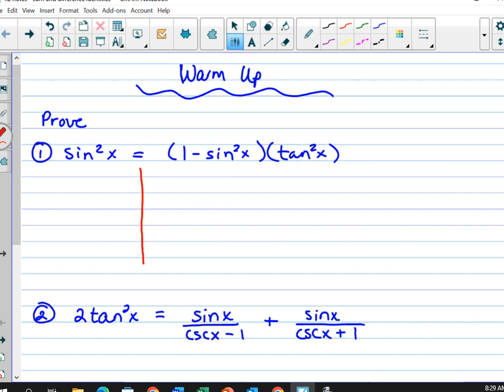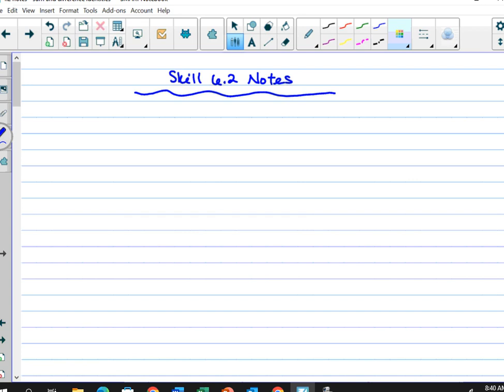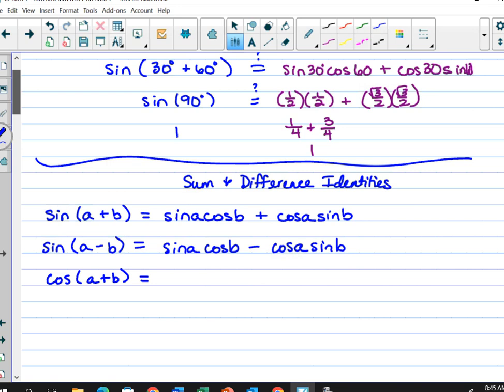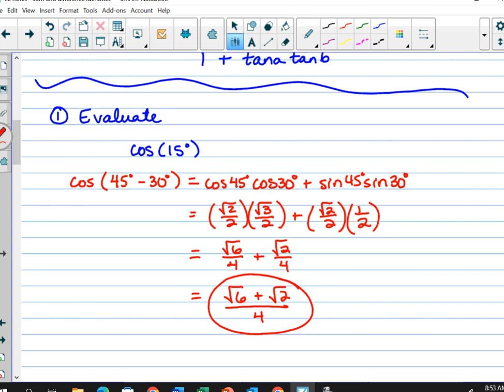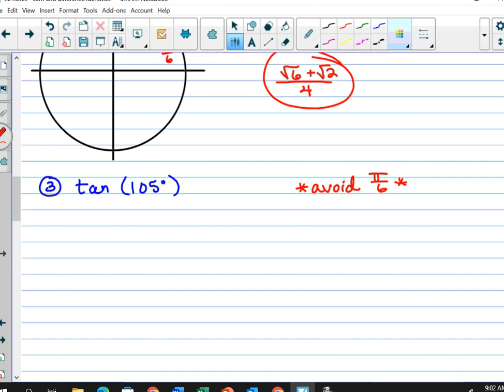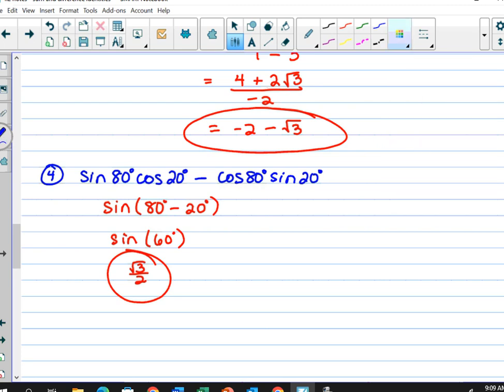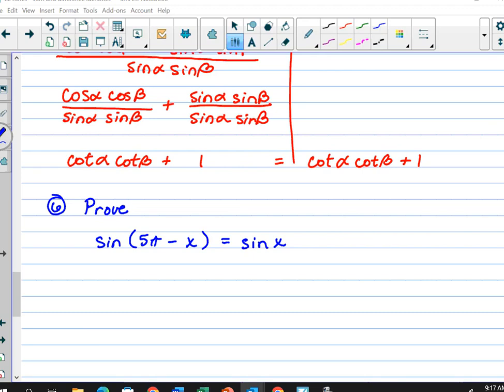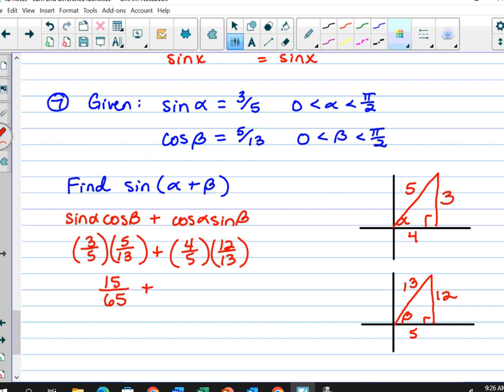6.2 notes video sum and difference identities